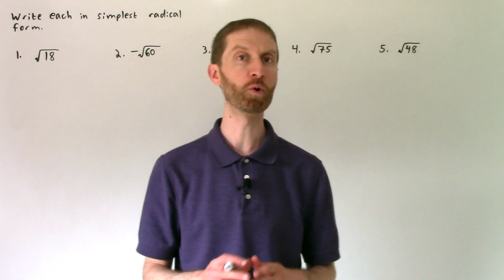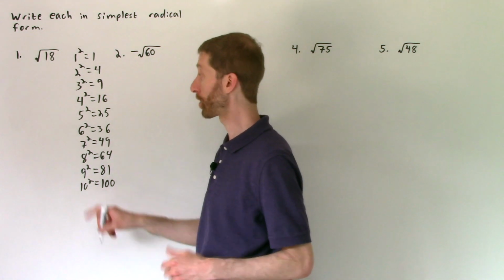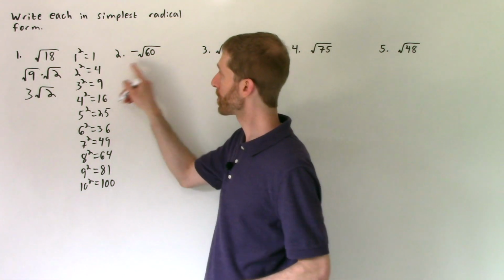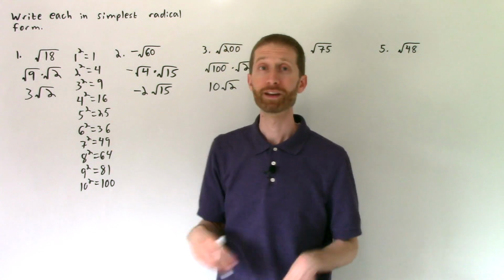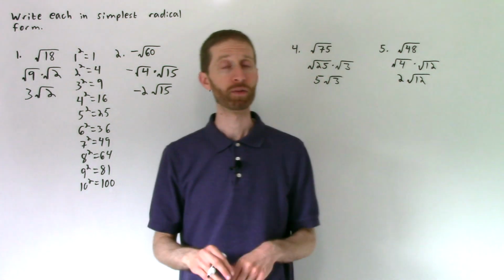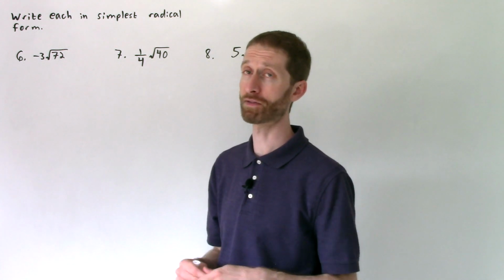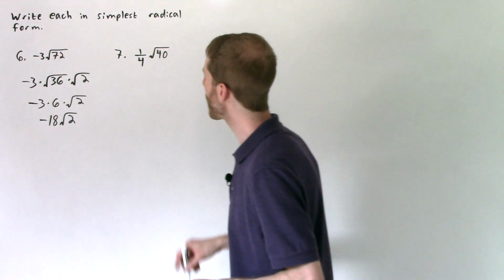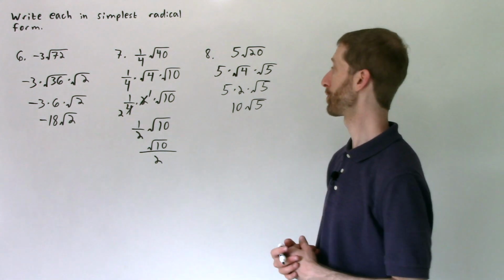12 1 Video 3 Many Examples of Simplifying Square Roots of Non Perfect Squares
Tons of examples of simplifying square roots by hand. Why radicals work like they do! Algebra 1 and Algebra 2.